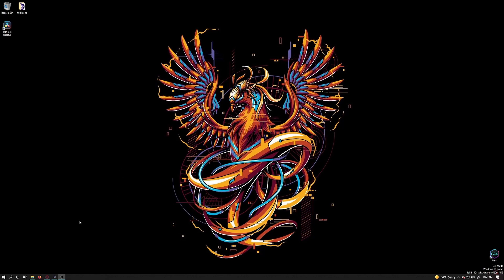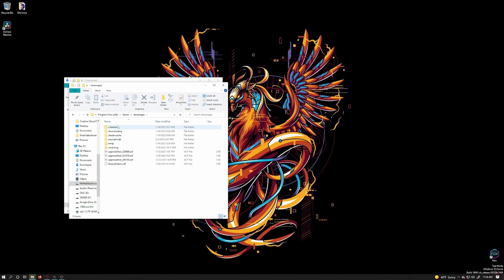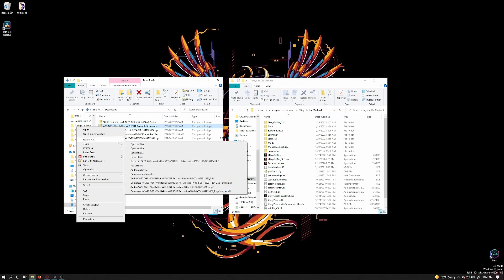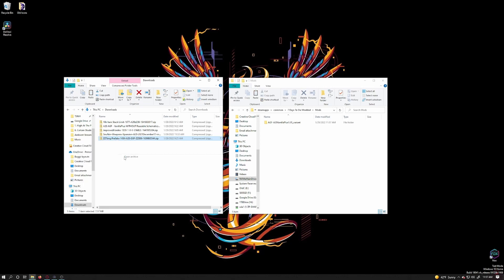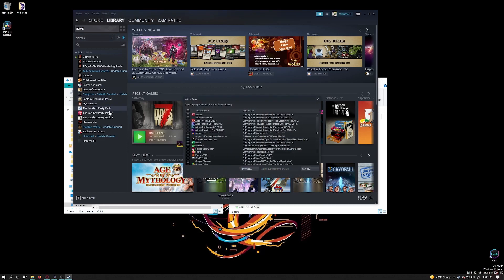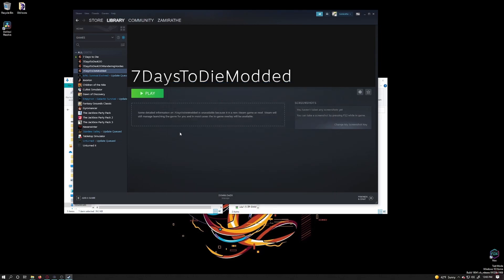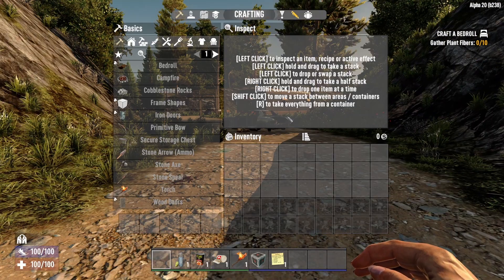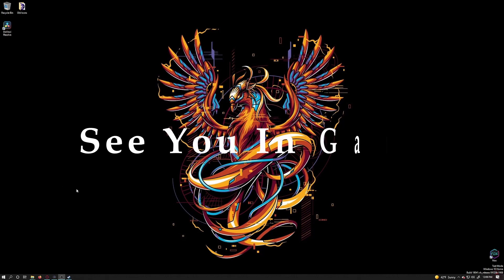How to Install Mods in 7 Days to Die Alpha 20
Updated video Today I am going to show you how to find mods and install them into your 7 Days to Die game. This includes creating a copy of the game installed into Steam so when an update happens it won't potentially mess up your install.

Is there anything you would see to covered regarding 7 Days to Die?

See you in game!